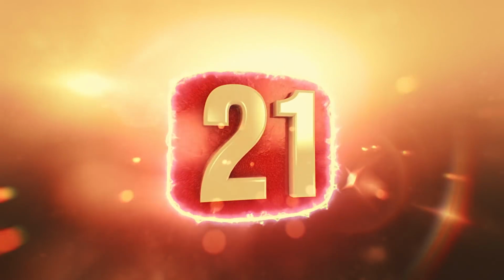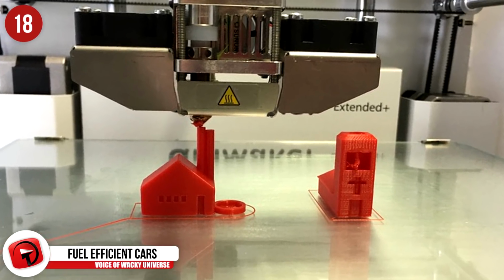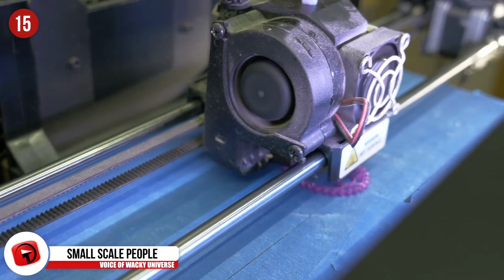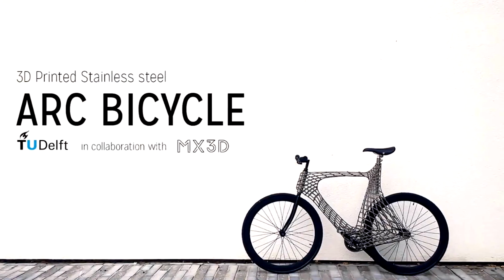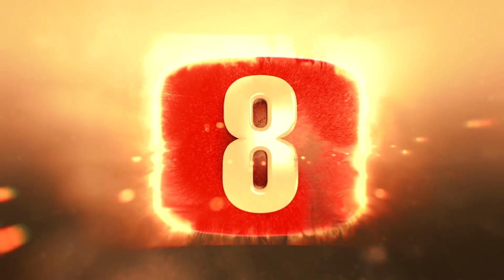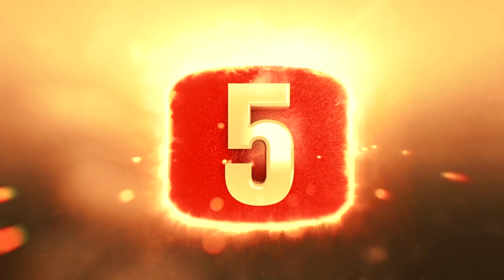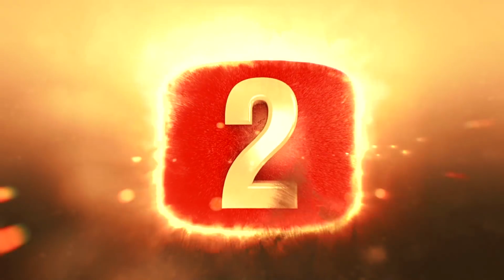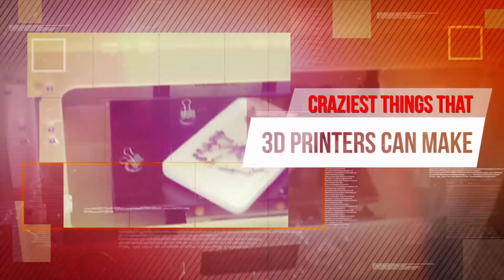CRAZIEST Things That 3D Printers Can Make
A few years ago, you couldn’t just make your own custom mug or figurine by just having some machine do it for you at your will but 3D printing has changed the game in the sorts of lengths human ingenuity can go. Let’s look at some of the craziest things, odd, practical, or otherwise, that people have made via 3D printers.

8. Crazy Art Pieces
  We’ve talked about the more practical things you can use 3D printers to manufacture, but what about art? Art like sculptures take a meticulous amount of an artists’ time. Take a look at the oni and Hannya masks made by artist Kniel Nangit. He doesn’t just stop there, either. Looking at his projects, he’s also made masks in the likeness of other cultural figures and even one of Yoda. The world of art has changed with the introduction of the 3D printer, making it easier for artists to create more elaborate sculptures.

7. Wear Your Printed Work
  It makes sense that you can make jewelry with a 3D printer, but actual clothes? That sounds uncomfortable. Yet it has become more and more common as people get more familiar with 3D printing. One of the most popular instances of this type of clothing was in the case of Dita Von Teese, who wore a vintage inspired dress made by New York designer Michael Schmidt and the architect Francis Bitonti.  Von teese wore the dress to an event at Ace Hotel in New York back in 2013. What’s more is that it was also embellished with 12,000 Swarovski crystals.

6. Prosthetics For Animals
  Like humans, animals need medical assistance, too, even on the subject of prosthetics. Because of 3D printing technology, this bald eagle was able to get a replacement for the front portion of her beak. The injury came after encountering a hunter in the woods who shot at her, destroying part of her face. She was sent to a rehabilitation center where they were able to fashion a prosthetic that looks close to the real thing. This goes for replacements for limbs, flippers, and mouths.

5. An Unborn Baby
  Wait so--you not only can get those little ultrasound pictures of what your unborn child looks like but you can also get a tangible shape of what their still-developing form looks like. Brazilian orthotics company Tecnologia Humana 3D were able to create small plastic replicas of what fetuses in utero looked like. The model would come life size of what your child is in that moment in time. This so called 4D ultrasound costs anywhere from $600 to $2,000. Where would you put a tiny thing like this? The Fasotec company supposedly sell them as oto put on display for your office or home. It’s not too different from framing a sonogram...we think.

4. Human Stem Cells
  In 2015, scientists claimed they discovered a way to 3D print embryonic stem cells. That might sound like something overly complicated for us non-scientists so we’ll explain it like this: these sorts of stem cells can potentially be used to regenerate human tissue, growing micro-organs, and more. By 2017, it was announced that scientists found a way to print something similar to human brain tissue. IT goes to show that 3D printing isn’t just for making cool objects or even just useful external devices either, but can also help on a cellular level.

3. A 3D Printer
  Funny, right? It’s true, though. It would kind of be ironic if you couldn’t make a 3D printer by 3D printing it. Using a RepRap can get you to that point in your life where you start printing 3D printers. This device costs anywhere from $500 to $600 when bought online. The RepRap 3D printer can program itself to self-replicate, a self-cloning program, if you will. It does kind of sound like the machines will be able to reproduce on their own and that humans will one day be obsolete...hmm….For now, let’s just think it’s cool you can literally print a printer.

2. A Whole House
It seems every aspect of human civilization can now be covered with this new creative technology. As of last year, the construction of the first D printed house in Europe went underway. Located in Copenhagen is the BOD, the project aimed to prove you can 3D print a house that’s fully functioning and meets the requirements of a safe house under the regulations of the European Union. Technically, it’s not a house but a office hotel. It reaches an area of 50 square meters, so it may be a meek size, yet how many people can say they printed a house?

1...